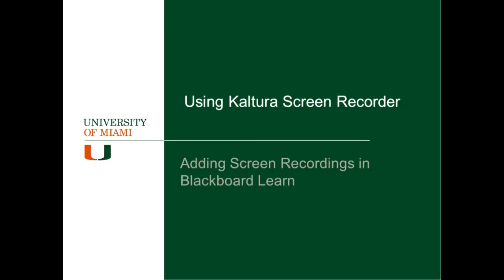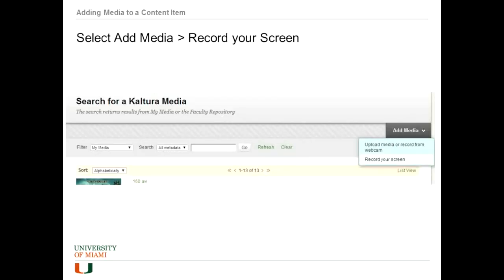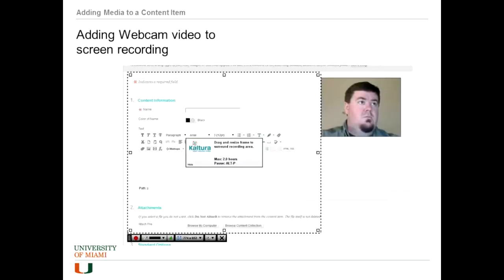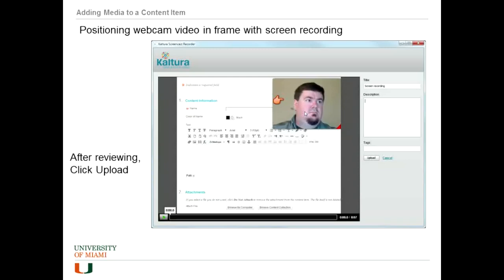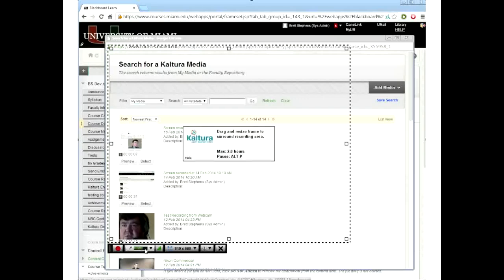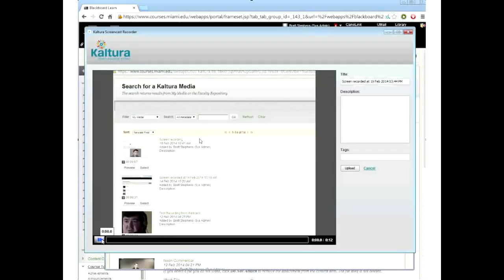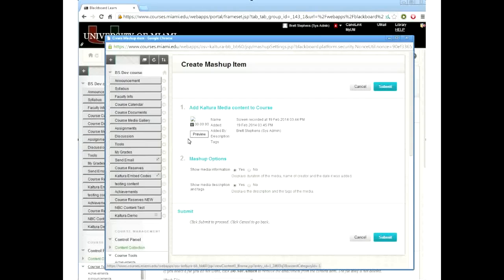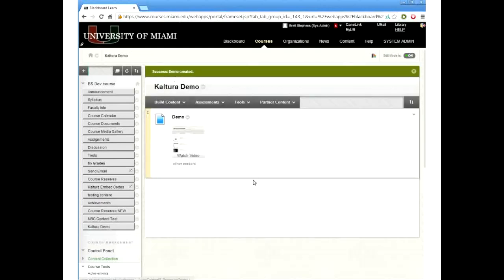Using Kaltura Screen Recorder: Adding Screen Recordings in Blackboard Learn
UM Virtual Office Hours - 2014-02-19 B - Using Kaltura Screen Recorder: Adding Screen Recordings in Blackboard Learn